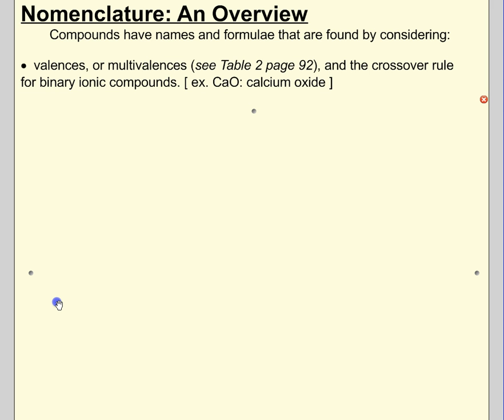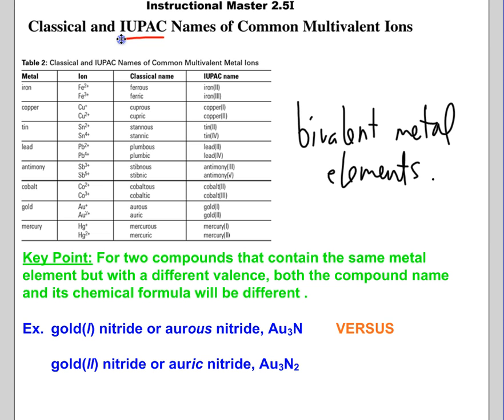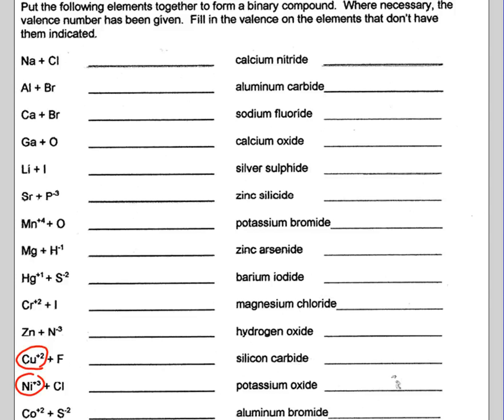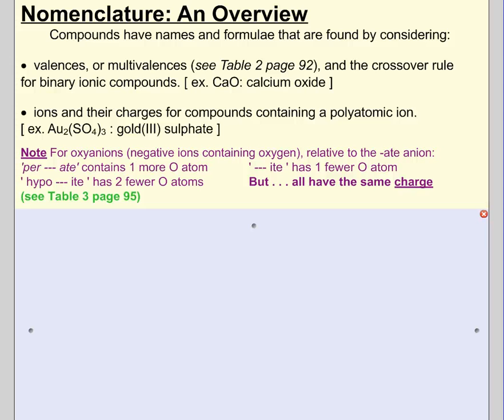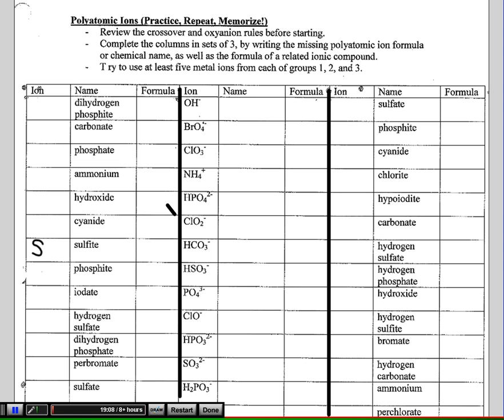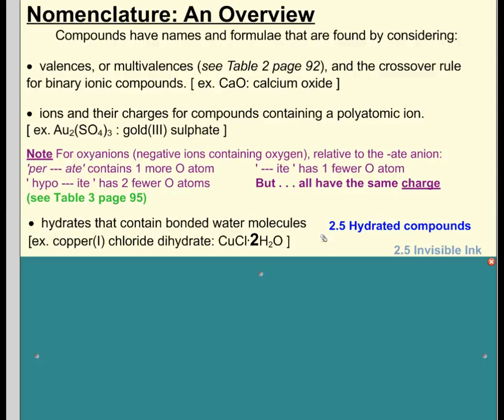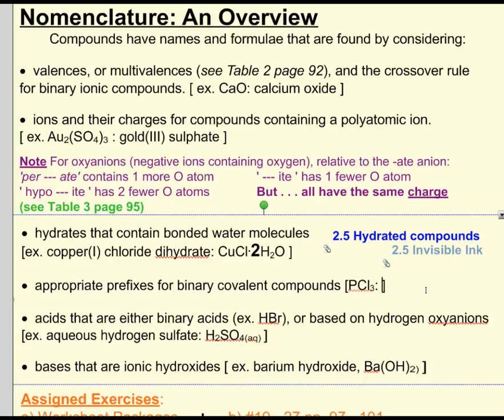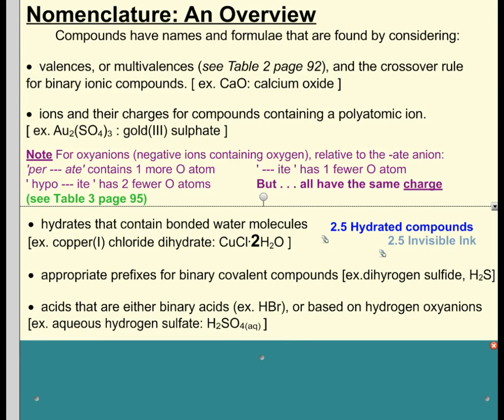2 5 Chemical Formula and Nomenclature